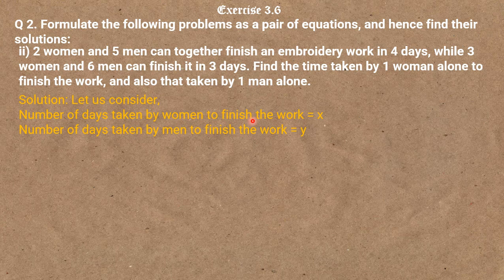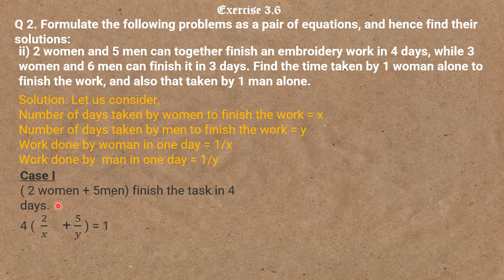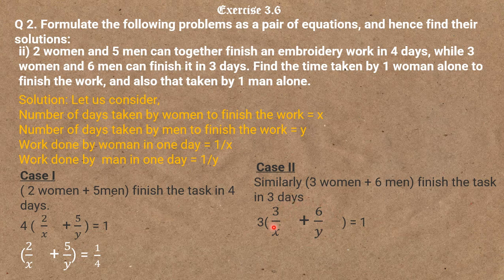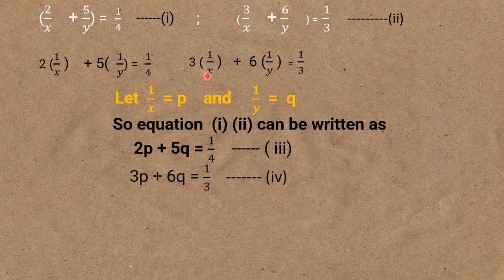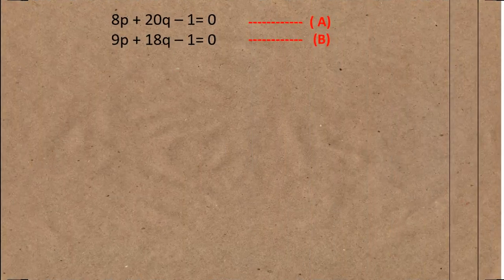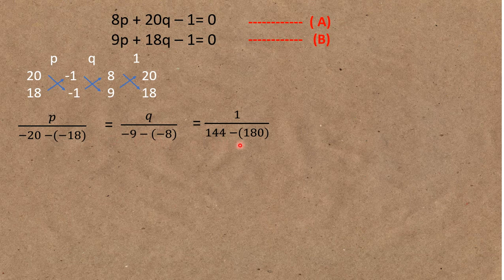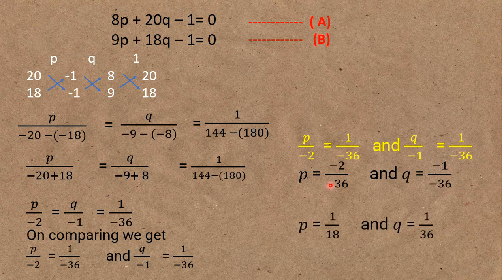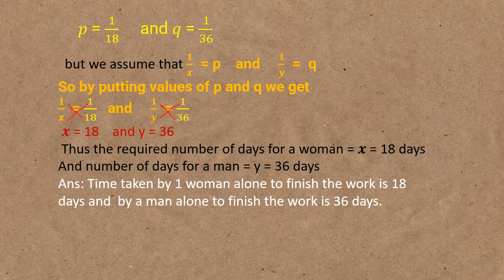Pair of linear equations X part 8 reducible Pair of LE in 2 variables( word problem)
NCERT//MATHEMATICS//X//reducible pair of linear equation in 2 variables word problem (real life situation)